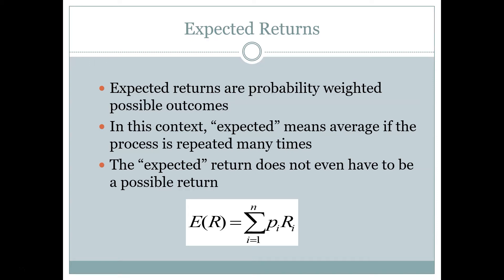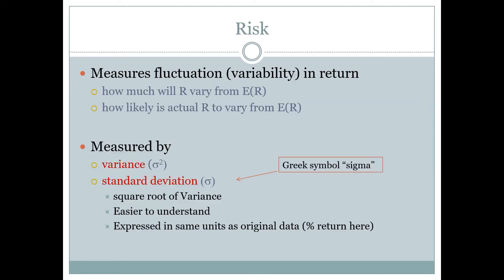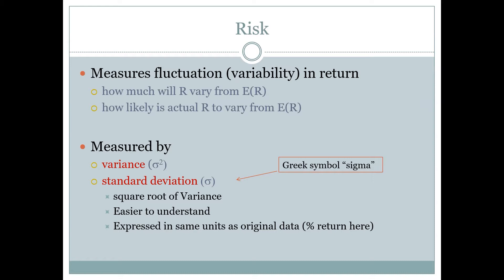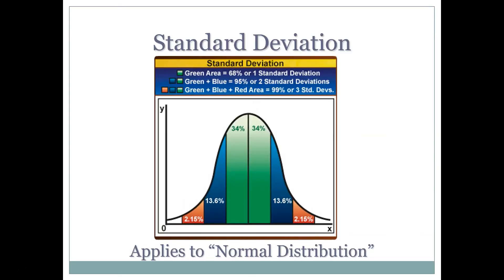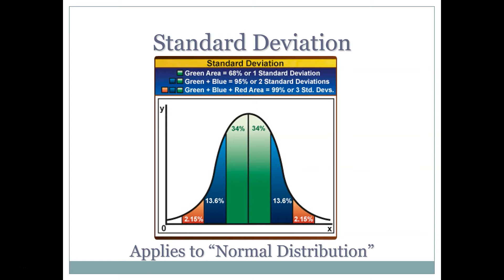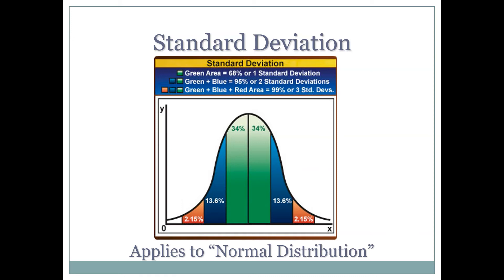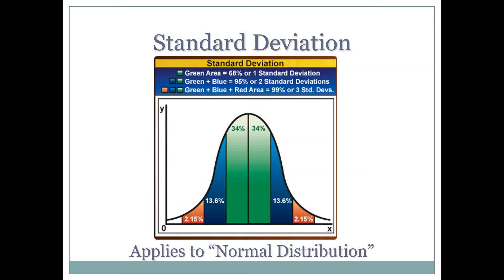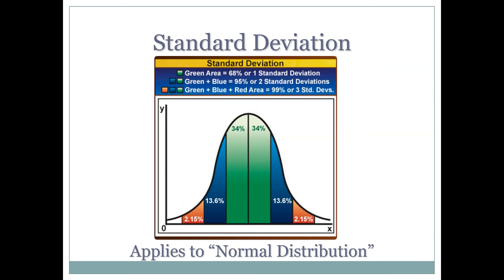Chapter 13 Lecture - Part 2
This is part 2 of a 10 part lecture covering Chapter 13 - Risk, Return, and the Security Market Line. In this chapter we will cover how to think about the relationship between firm risk and return, as well as learn how to calculate the expected return and risk for individual stocks and stock portfolios. Finally we will cover the Capital Asset Pricing Model and the Security Market Line.